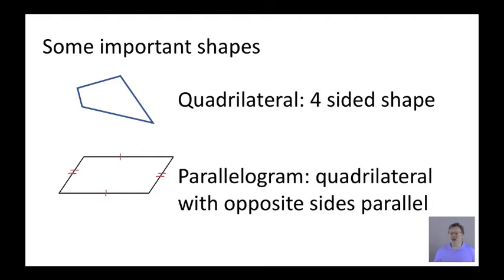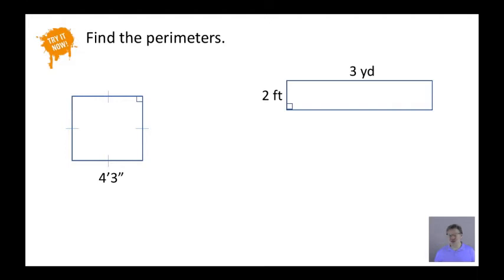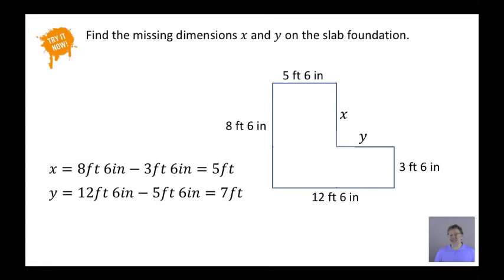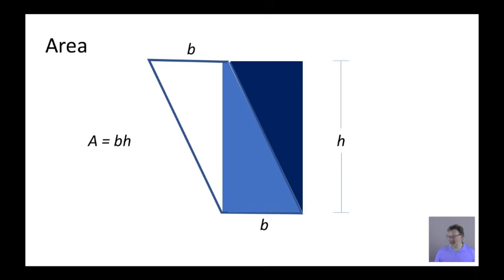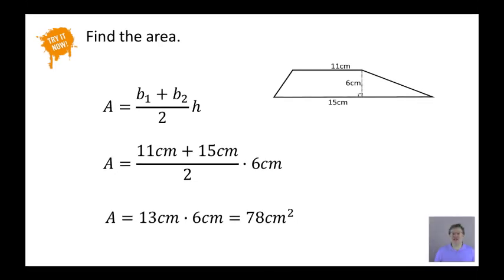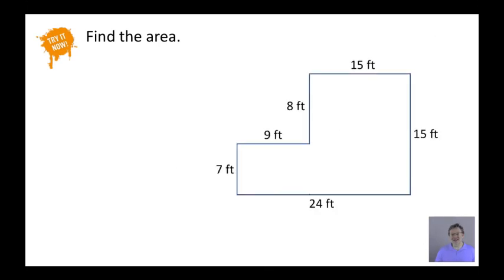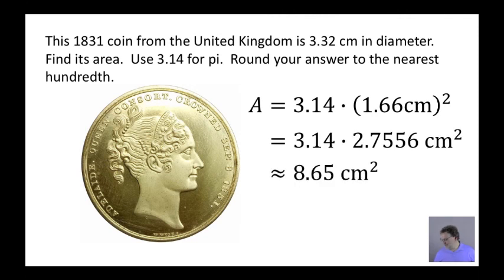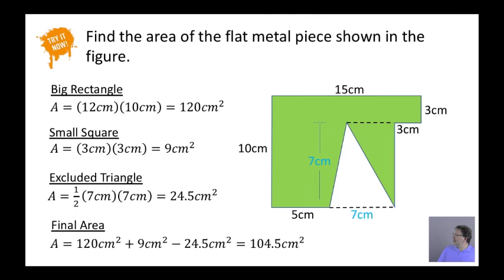Perimeter, Circumference, and Area